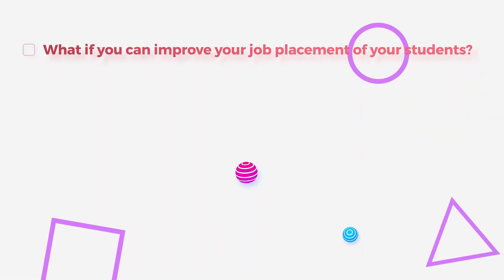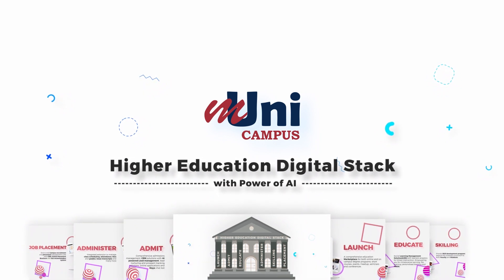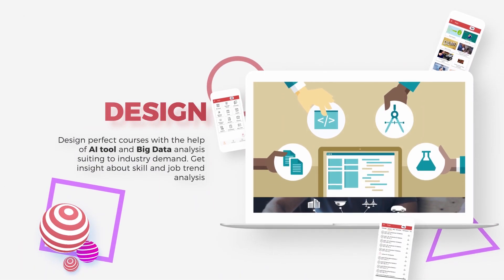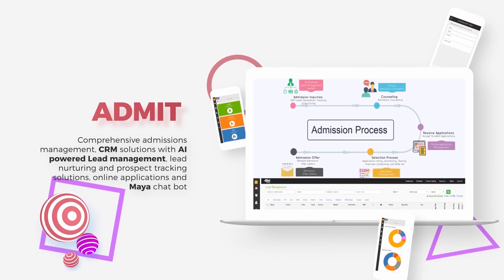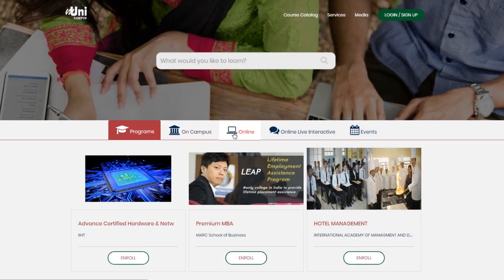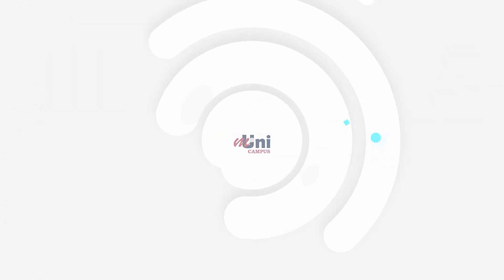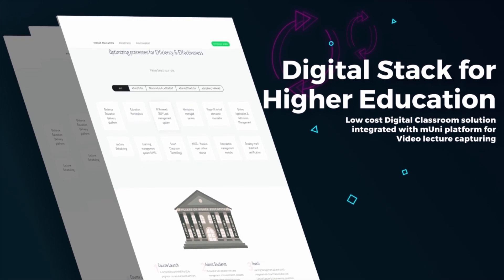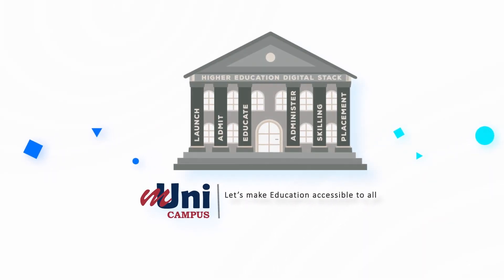mUni Campus - Higher Education Digital Stack with Power of AI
mUni Campus provides Higher Education digital stack and infra for improving the efficiency of any academic set up either in a University or corporate or college. mUni has rolled out a Digital Stack framework around six pillars of higher education namely: Design & Launch; Admit; Teach; Administration; Skilling beyond university curriculum and Job Placement. mUni cloud platform has end to end suite of services to manage various process right from designing course based on AI; course launch on Marketplace; lead tracking, rating, online application, end to end admissions process; program delivery with integrated Learning Management System and live video lecture delivery; administration ERP; skilling to placement process management.

Now as a universities administrator or L&D head you do not have to deal with several IT solutions providers for various disjointed digital infra or solution pieces like LMS, ERP, Attendance System, MOOC, Smart class, placement system, learning app, education marketplace, grading, analytics, lead management, online application etc. You get all the possible solutions at one single cloud platform with robust processes bundled inside.